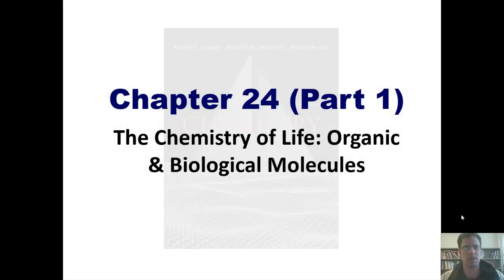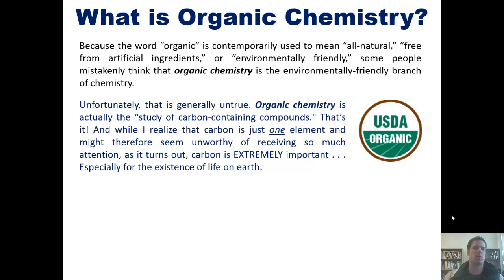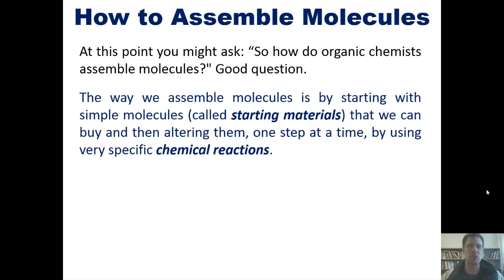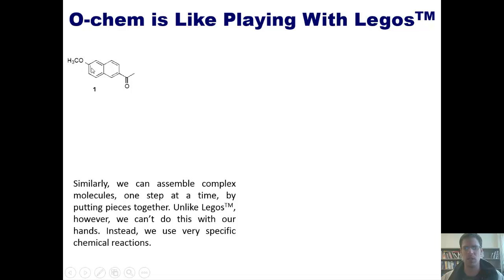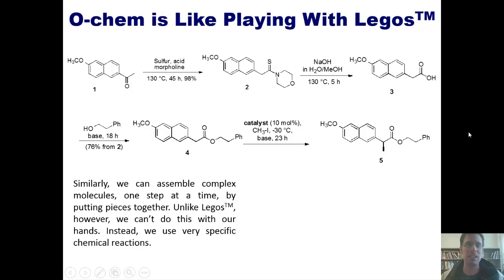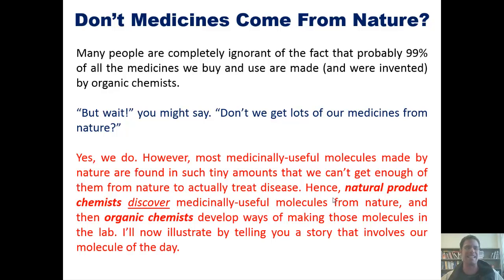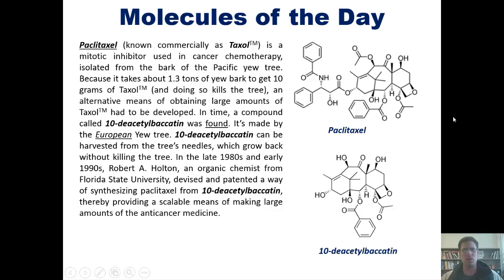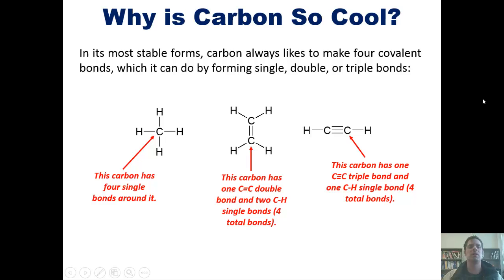Chapter 24 – Organic & Biological Molecules: Part 1 of 9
In this lecture video I’ll introduce you to organic chemistry by teaching you how organic chemistry got its name and how organic chemistry is used.